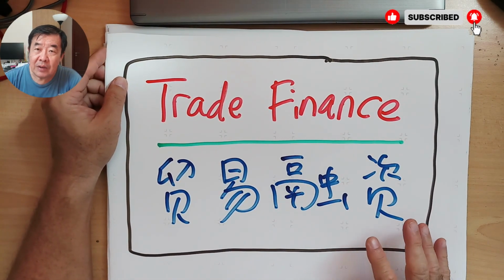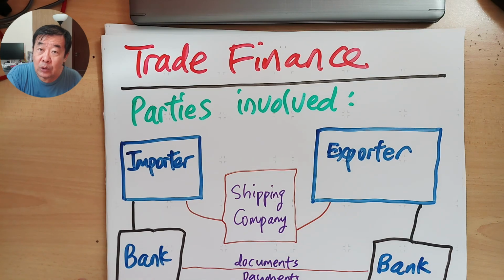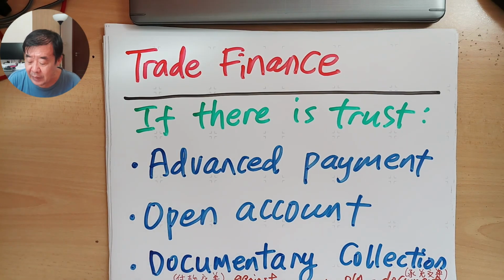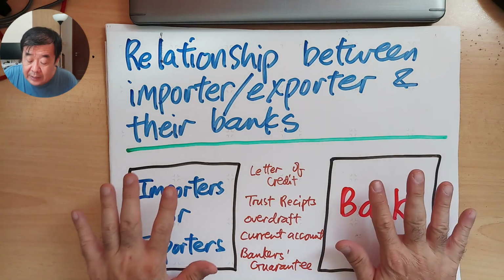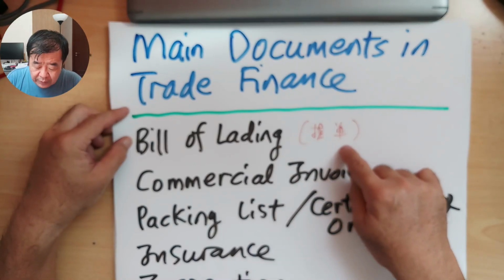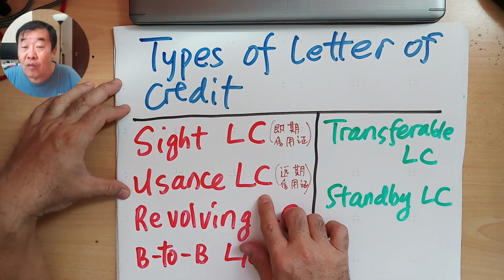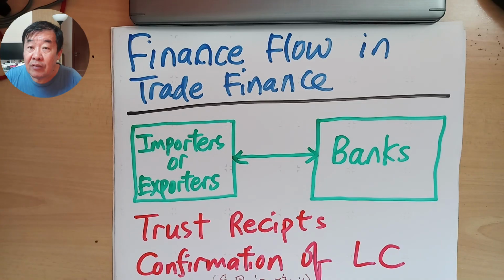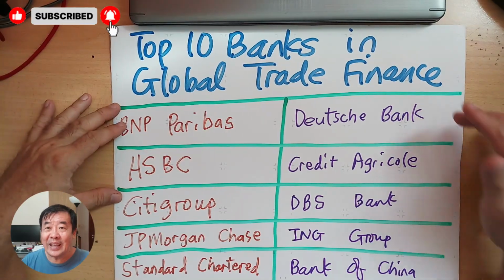Trade finance in English 2026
Trade finance 2026 (in English)

This video introduces trade financing, and provides detailed discussions regarding the parties involved in trade financing, the structure and the different roles played by each party in the trade financing. Detailed information also cover the common documents used in trade financing and also a global view of global trade and the percentage of global trade finances by trade finance.